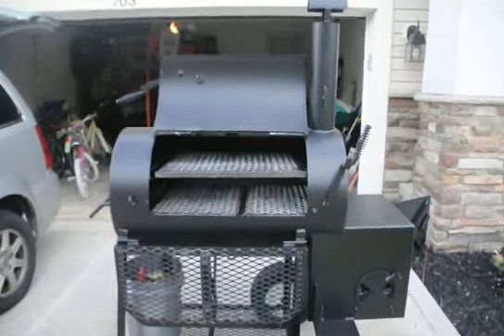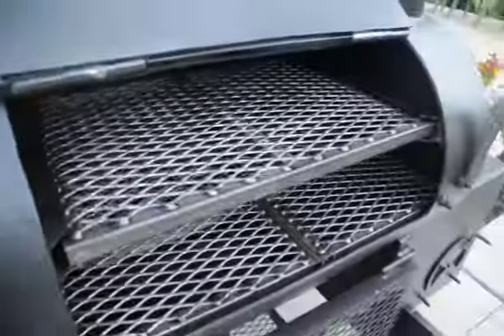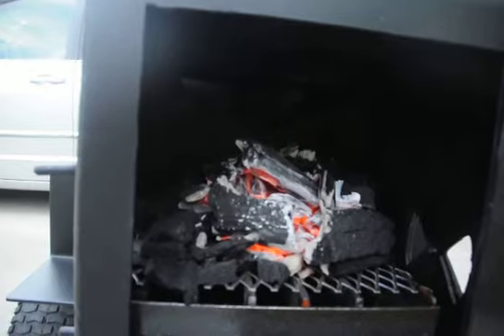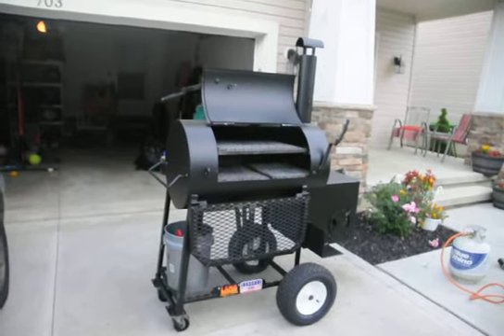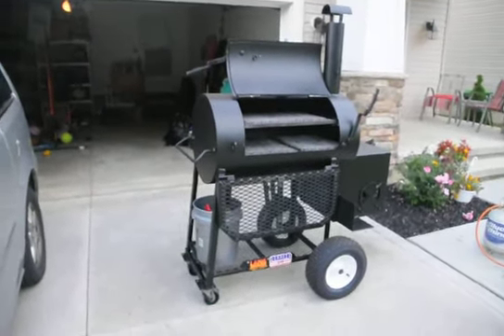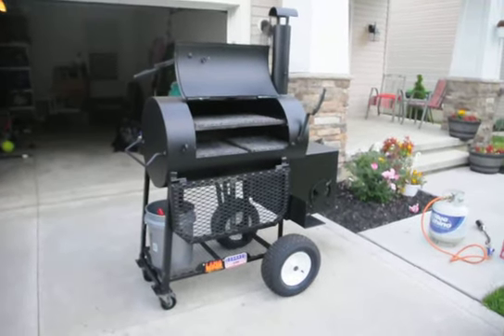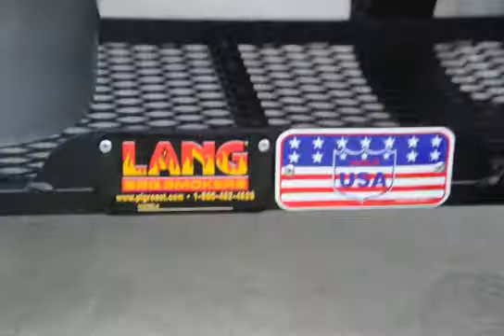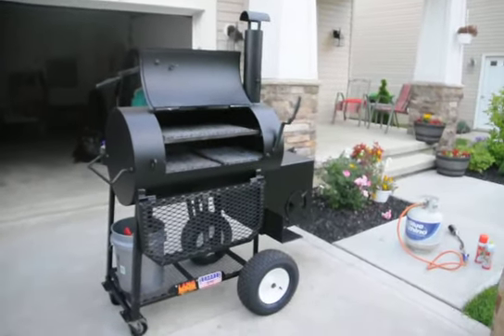Lang 36" Smoker Cooker Continued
First looks...